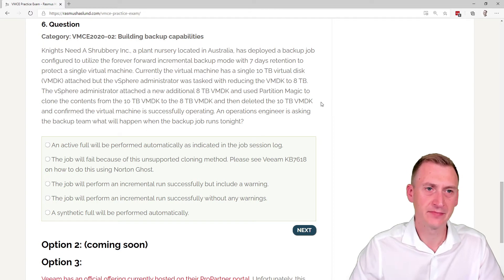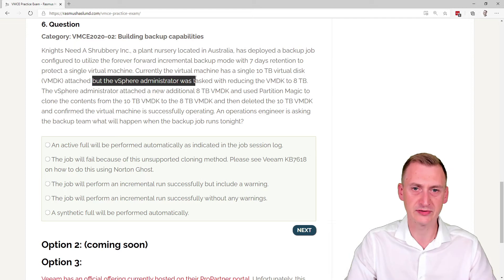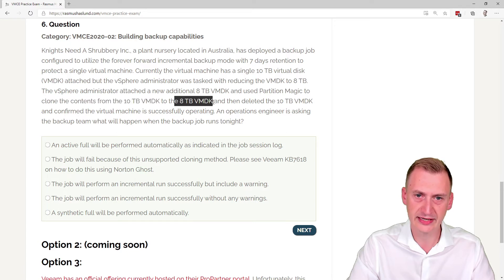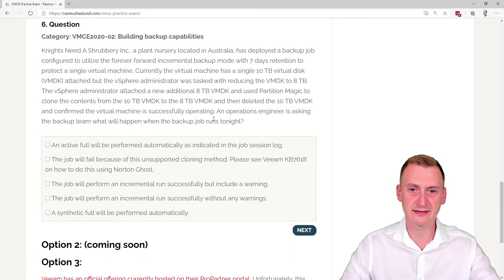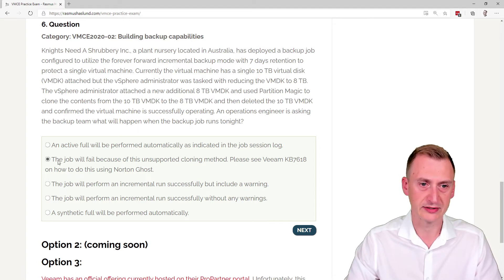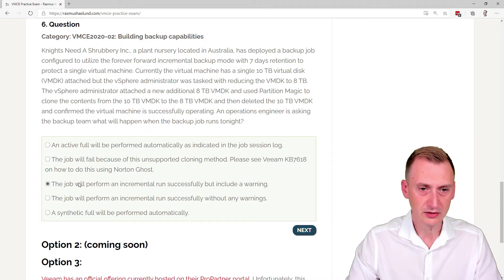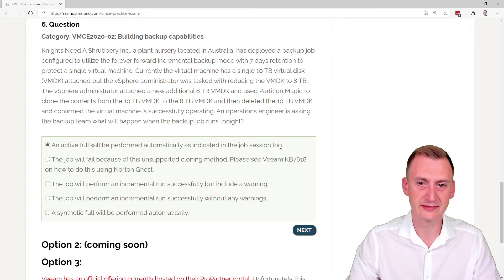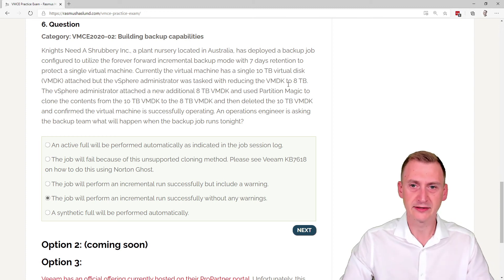Veeam Certified Engineer - VMCE 2020 practice exam scenario: Question 06